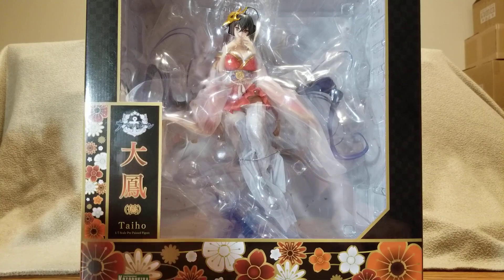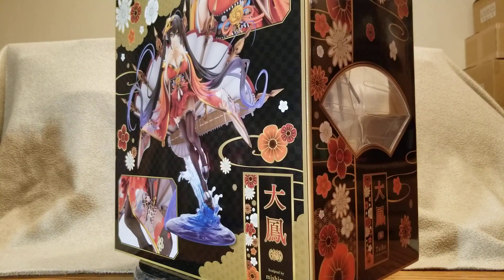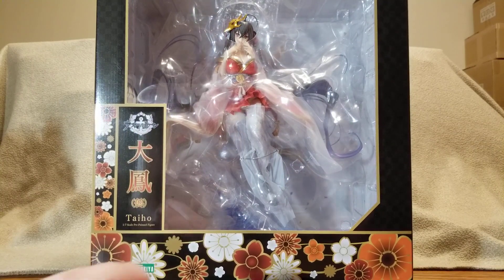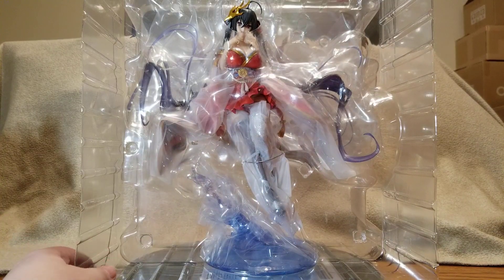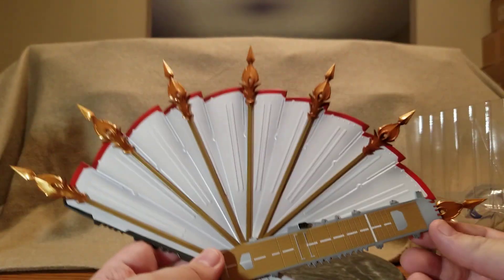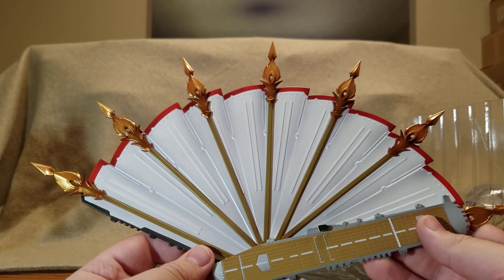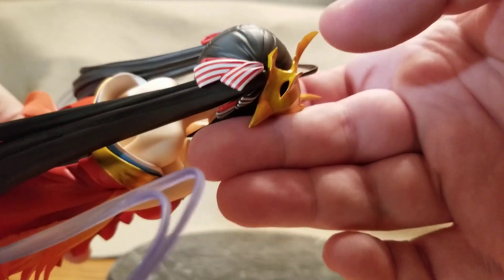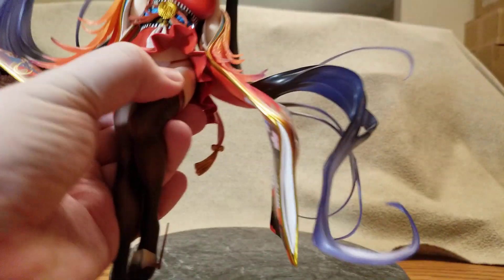Taihou Figure Unboxing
I just had to get a figure to close out the year on! Kotobukiya brings us Taihou, from Azur Lane! She's quite the big and thicc girl! They've done an amazing job on her, suffering none of they typical Koto quality. I'd highly recommend this yandere to anyone!